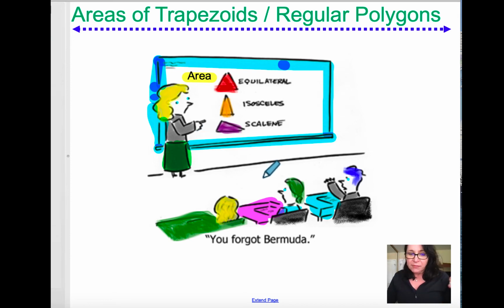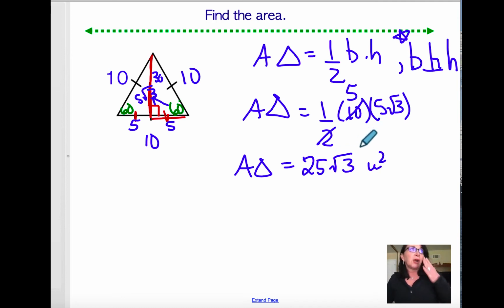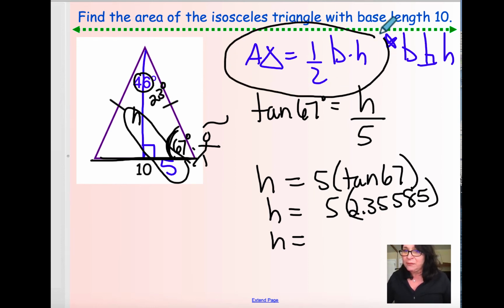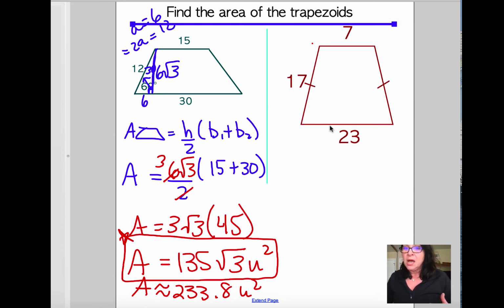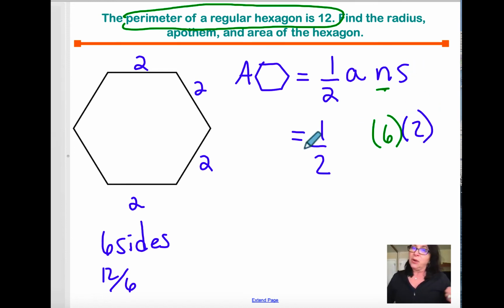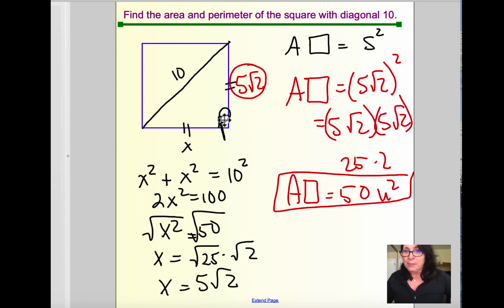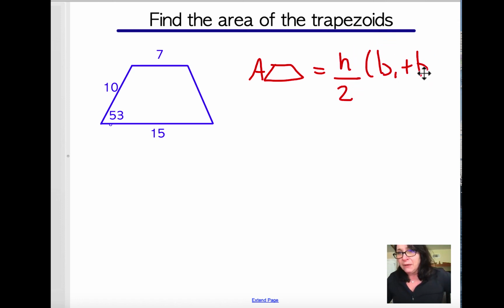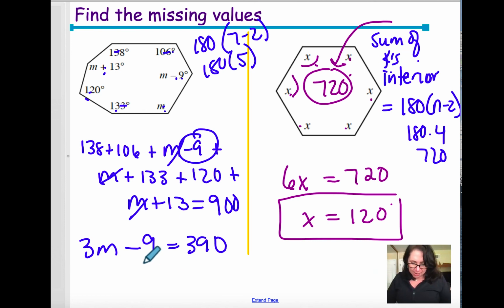GEO CH8 D3 AREAS OF POLYGONS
GEOMETRY
CHAPTER 11 CPM
AREAS OF REGULAR POLYGONS
AREAS OF TRAPEZOIDS
APOTHEMS